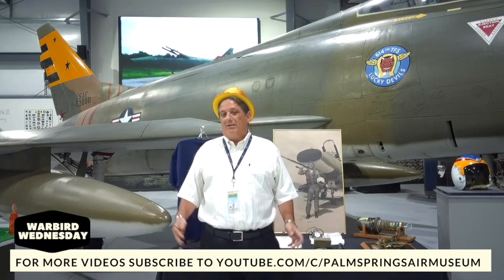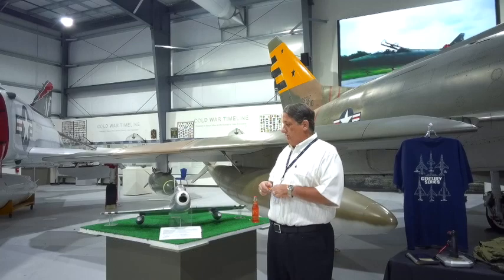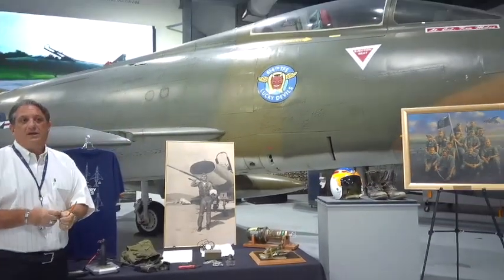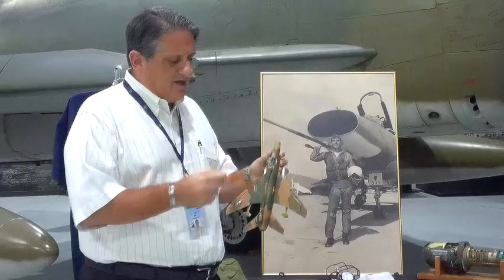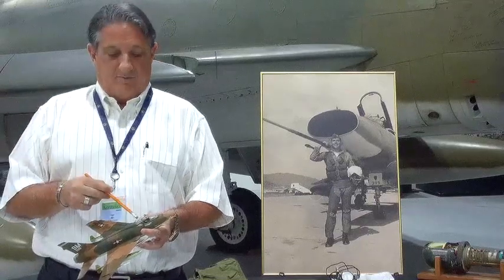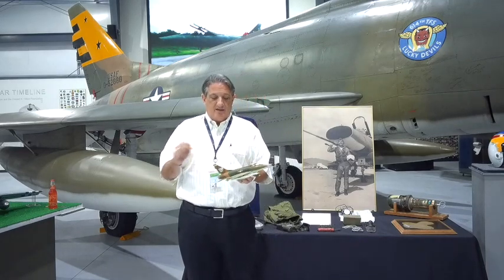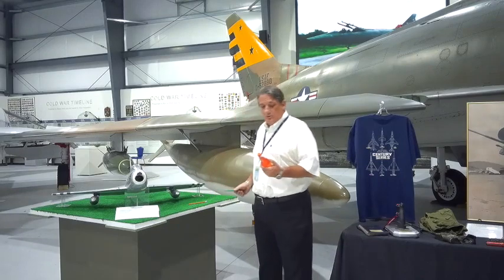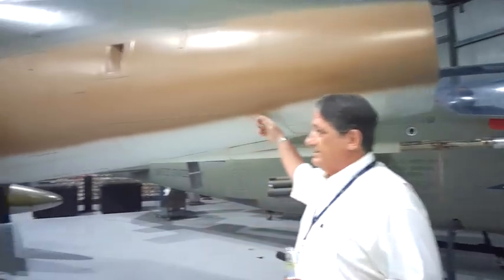F-100 Super Sabre - Warbird Wednesday Episode 10